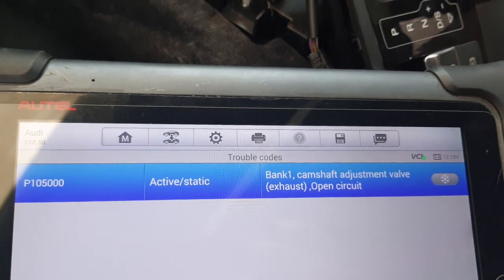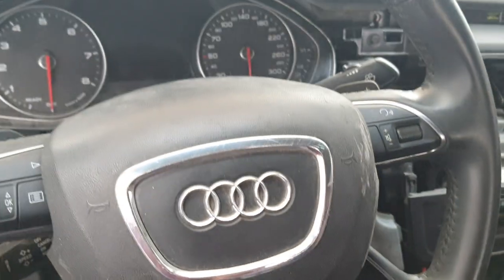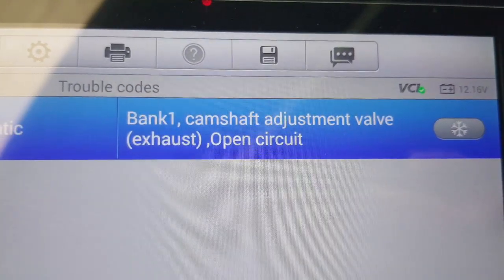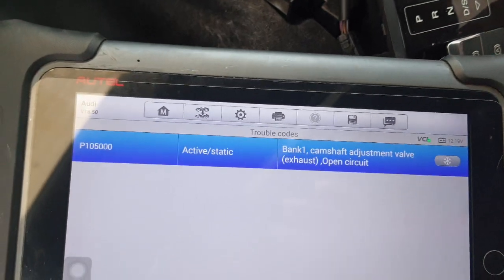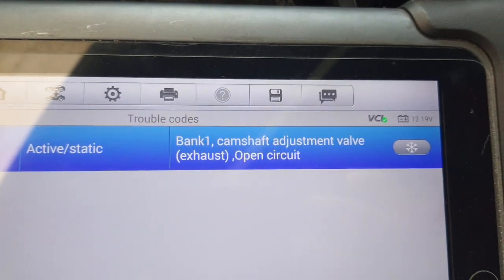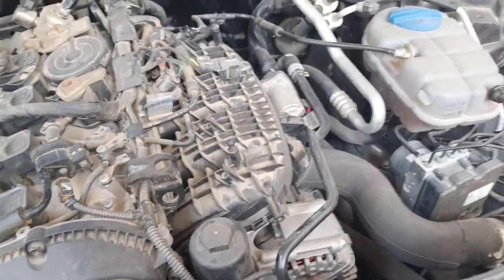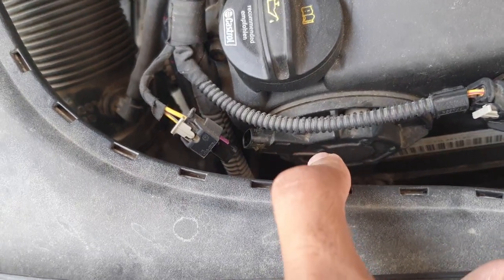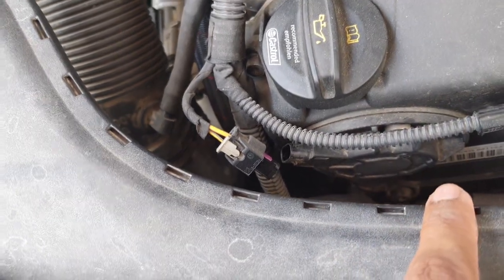P105000 LOCATION, Audi bank 1 camshaft adjustment valve exhaust location.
FAULT CODE
P105000
Bank1 camshaft adjustment valve exhaust location.